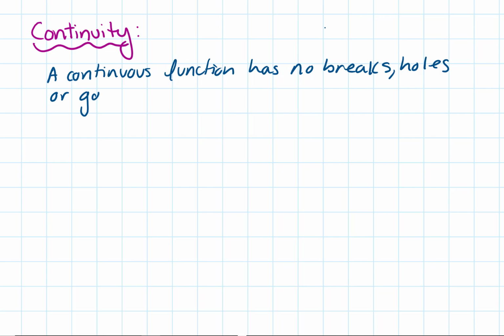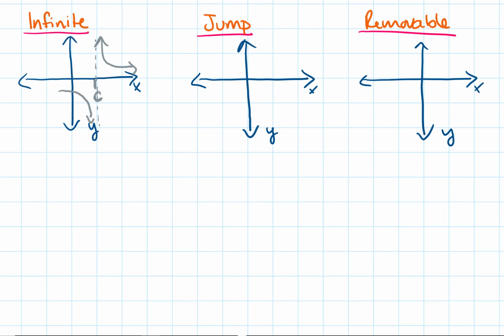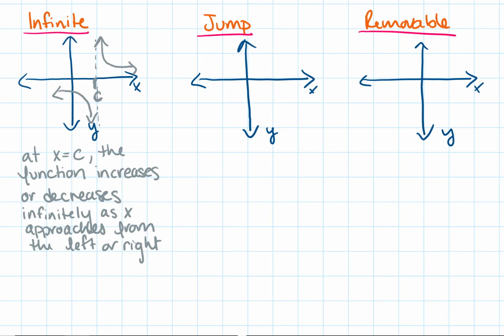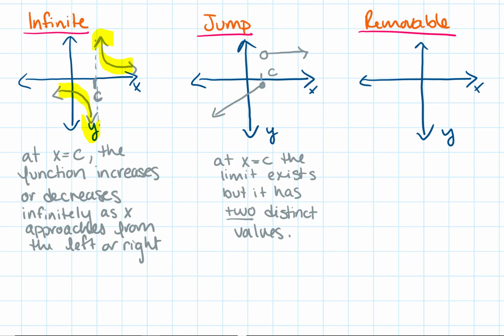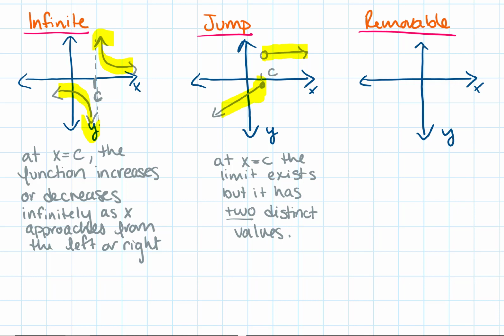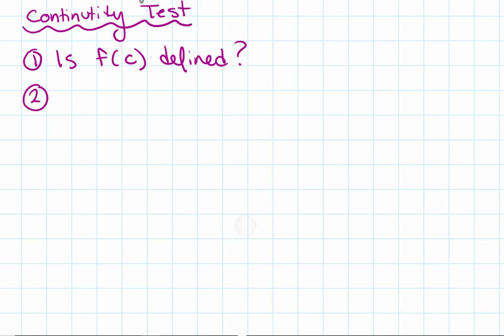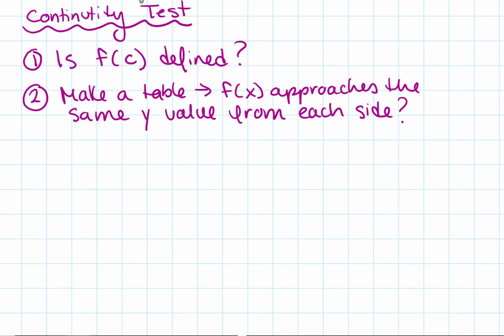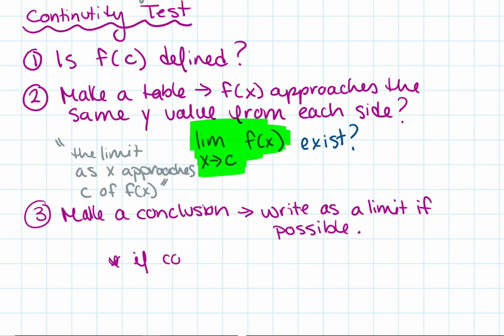1.3 Continuity & Discontinuity Day 1 PC